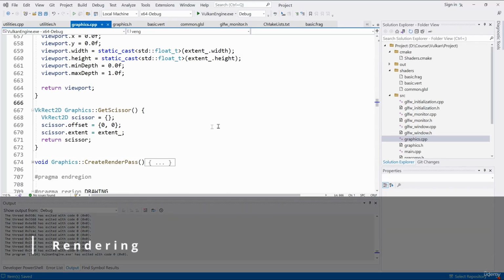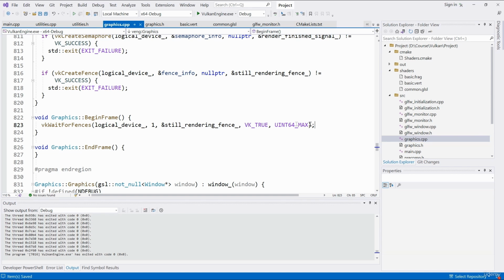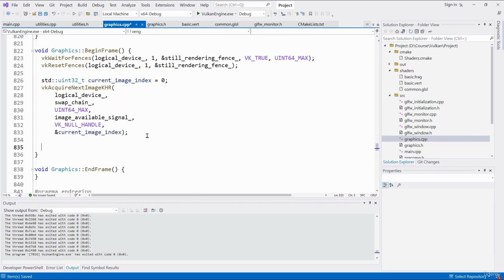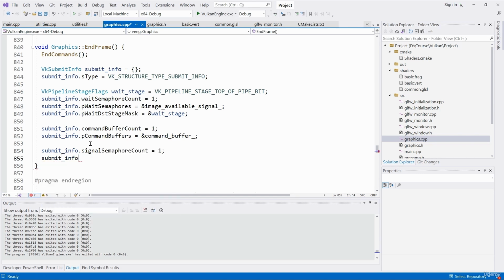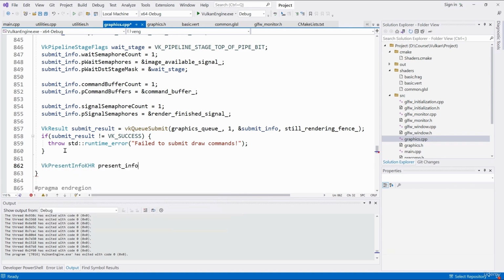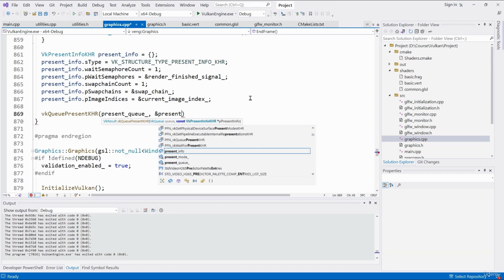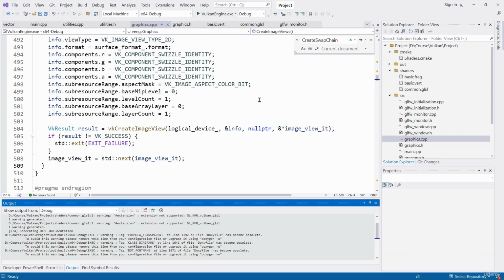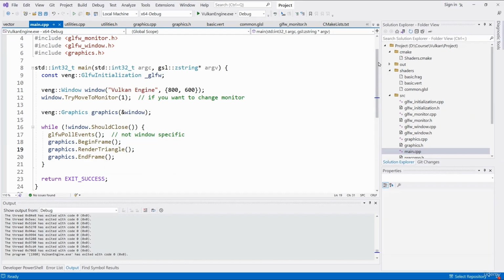77 Rendering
الموزع المعتمد لمنتجات ابل في
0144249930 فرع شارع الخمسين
4techs.net